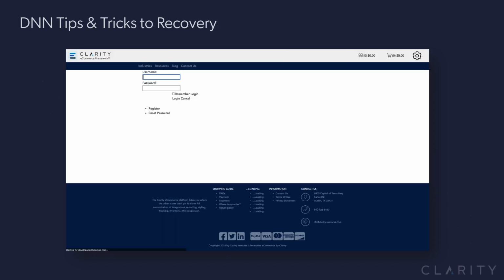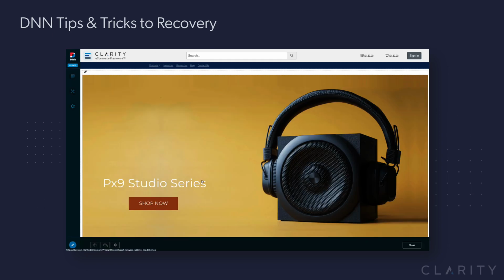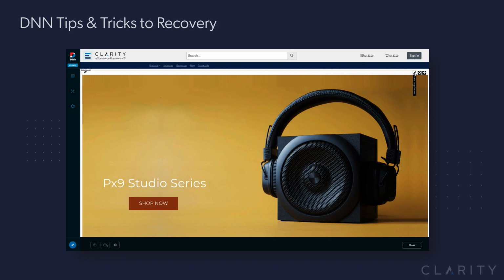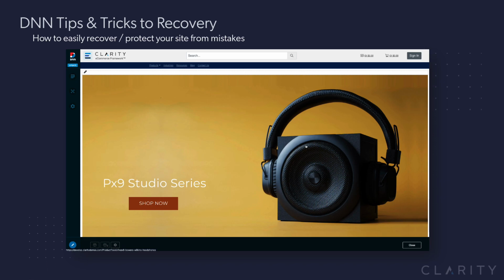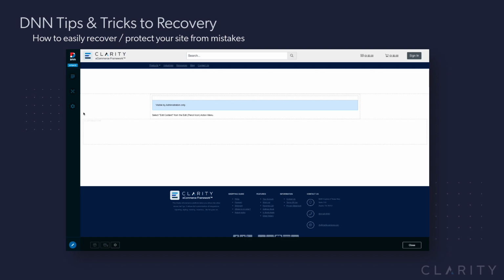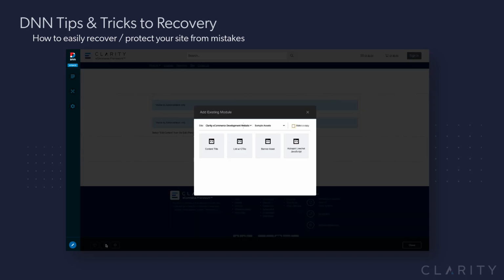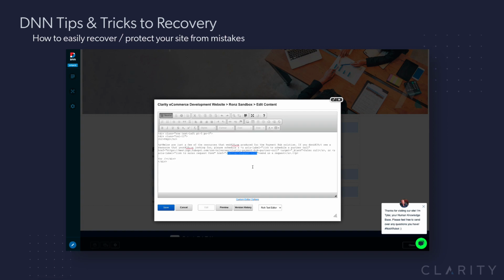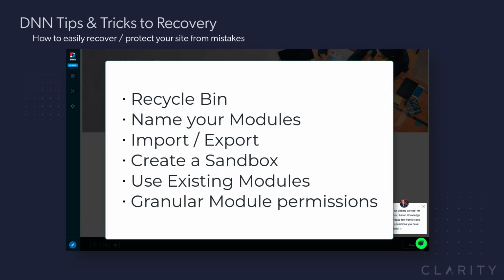Tips & Tricks | DNN9 Editing, Disaster Recovery, Best Practices in Backing Up & Restoring Your Work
Welcome to our latest video where we will be sharing tips and tricks related to DNN9 editing, disaster recovery, and best practices for backing up and restoring your work after making a mistake. Whether you're a seasoned pro or just starting out, these tips will help you to streamline your workflow and avoid costly mistakes and it took me 14 years to learn them all the hard way. I'm hoping that sharing these will help you get comfortable diving in and taking chances, since you'll know how to prepare and recover from your mistakes.

Firstly, we'll cover some tips and tricks for DNN9 editing. DNN9 is a powerful tool for video editing, but it can be intimidating for beginners. We'll show you some shortcuts and techniques that will help you to navigate the software more easily and get the most out of its features. We'll also share some best practices for organizing your files and managing your projects, so you can stay on top of your workload and avoid getting overwhelmed.

Next, we'll move on to disaster recovery. No matter how careful you are, mistakes can happen. It's essential to have a plan in place for when things go wrong, so you can minimize the damage and get back to work as quickly as possible. We'll show you how to set up backups for your projects and files, so you can easily restore them in the event of a problem. We'll also cover some common mistakes to avoid, such as deleting files accidentally or overwriting important data.

Finally, we'll share some best practices for exporting/importing and restoring your work after making a mistake. We'll show you how to create incremental backups, so you can restore your work to a previous version if needed. We'll also cover some tools and software that can help you to automate the backup process, so you don't have to worry about manually saving your files every time you make a change.

In summary, this video will provide you with valuable insights into DNN9 editing, disaster recovery, and best practices for backing up and restoring your work. Whether you're a student, amateur filmmaker, or professional editor, these tips and tricks will help you to be more efficient and productive in your work.

Video Narrated by: Ron Halversen
Video Produced by: Ron Halversen